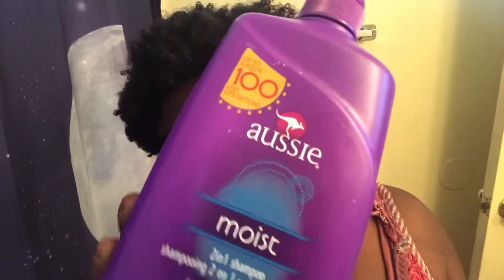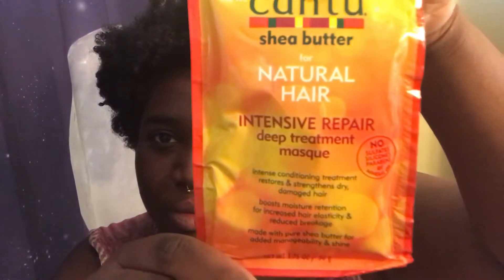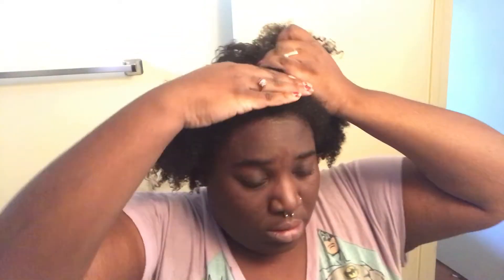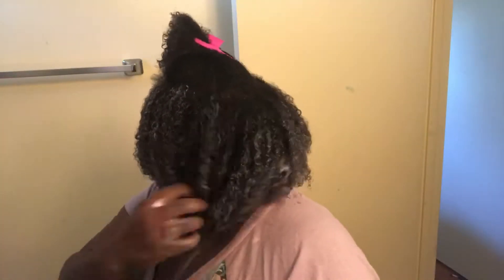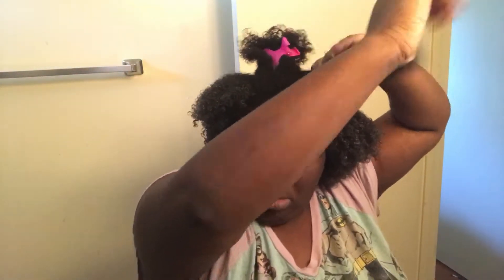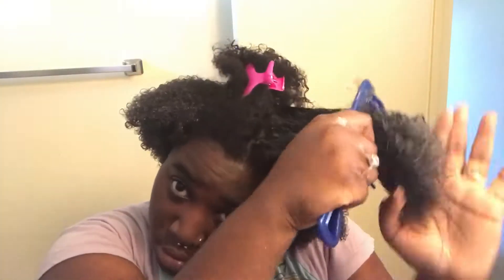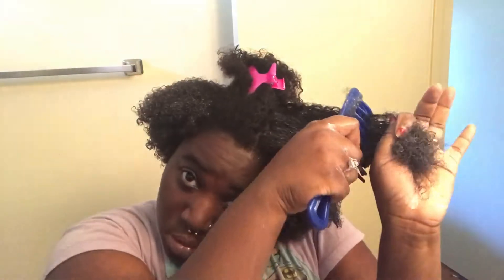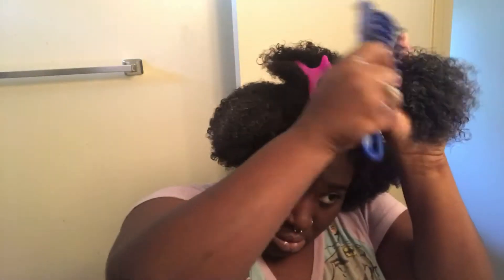WASH DAY ROUTINE! (curly hair routine prequel lol)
I try to wash my hair every two weeks. And I should point out that I was not scrubbing my scalp with my nails but the pads with my fingers.

Products:
Aussie Moist 2 in 1 shampoo
Cantu Intensive Repair Deep Conditioning Treatment Masque